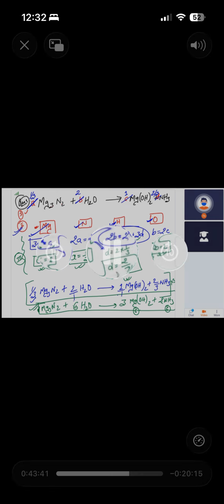Balance A Chemical Equation | One Second Solution | Trick | CBSE | NCERT | StudyPinch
Satyam Bhaiya is teaching How to Balance any Chemical Eq in 30 Sec only